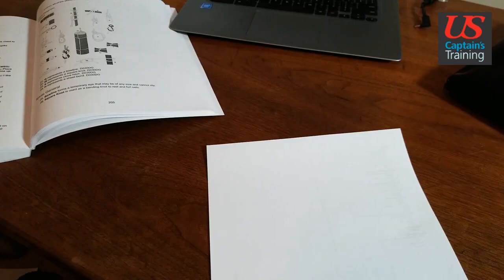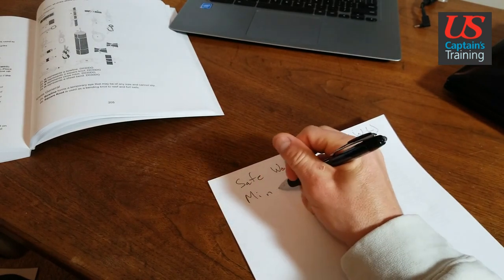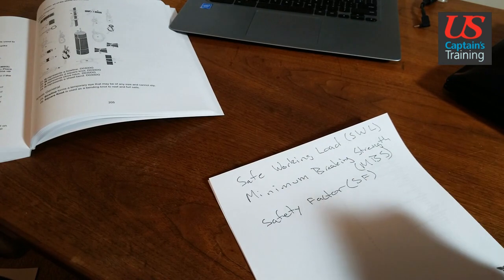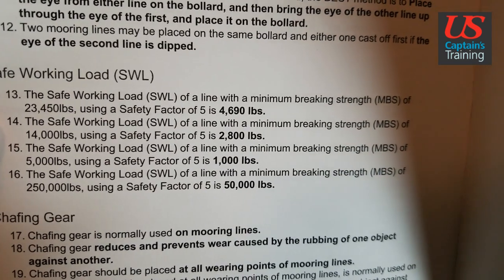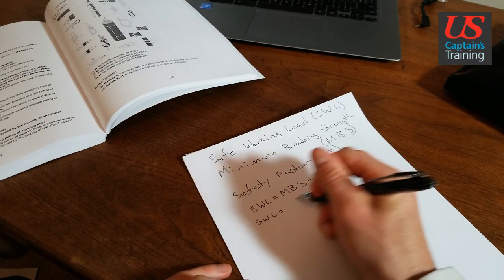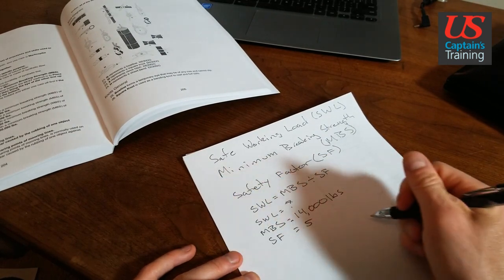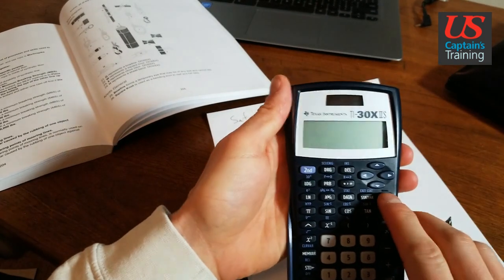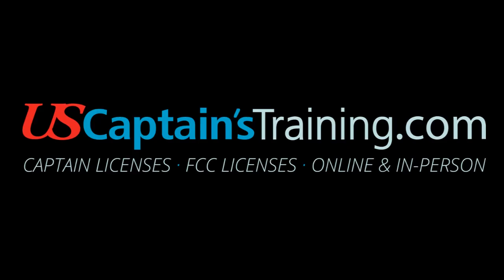Safe Working Load - SWL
In this video we describe how to calculate the Safe Working Load (SWL) of a line using a known Minimum Breaking Strength (MBS) and Safety Factor (SF). It is part of our Deck General Exam Module that makes up several of our captain’s license courses.

US Captain’s Training provide US Coast Guard approved courses to help people get their captain’s license.